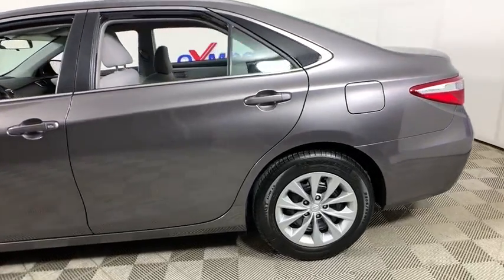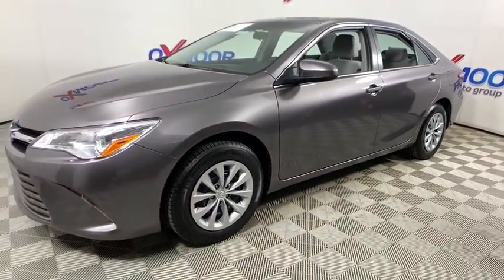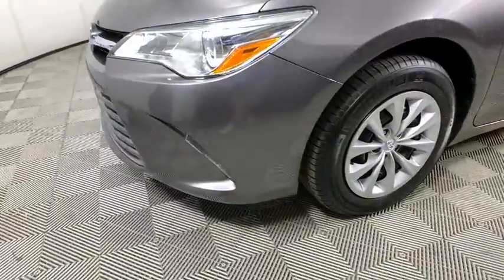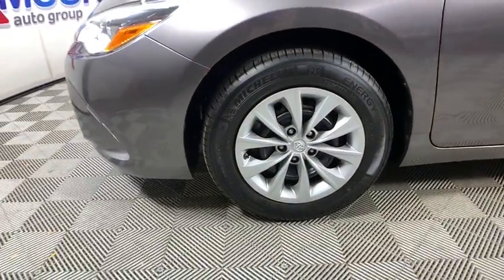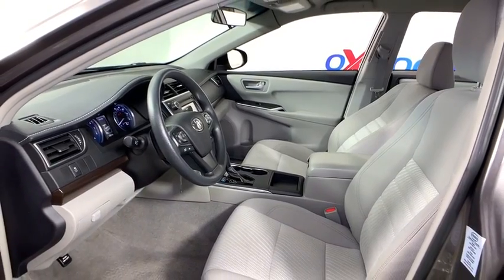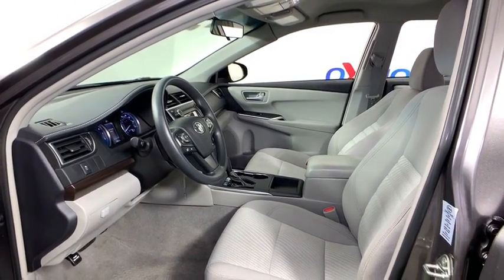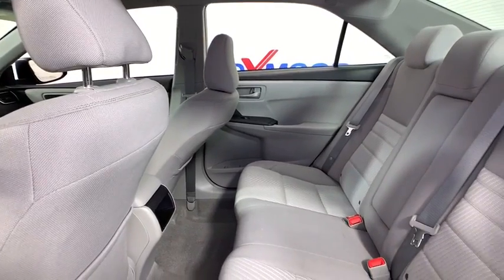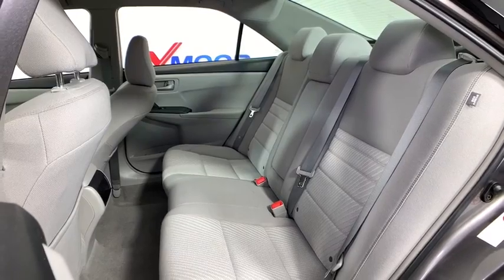2017 Toyota Camry at Oxmoor Toyota | Louisville & Lexington, KY T49139A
Predawn Gray Mica Used 2017 Toyota Camry available at Oxmoor Toyota in Louisville, Kentucky. Servicing the Lexington, Elizabethtown, KY New Albany, IN Jeffersonville, IN area.

Oxmoor Toyota
8003 Shelbyville Rd

** TOYOTA FACTORY CERTIFIED **, ** LOCALLY OWNED **, ** SERVICE AT OXMOOR TOYOTA **, ** BLUETOOTH **, ** REAR BACKUP CAMERA **, ** 160 POINT FACTORY CERTIFIED INSPECTION **, ** NEW AIR FILTER, CABIN AIR FILTER and WIPER BLADES **, ** SUPER CLEAN INSIDE AND OUT **, ** EXCEPTIONAL SERVICE HISTORY **, ** ONLY ONE OWNER **, ** 8-Way Power Driver Seat w/Lumbar Support **, ** CLEAN CARFAX HISTORY REPORT **, ** ENTUNE AUDIO 6.1 TOUCH SCREEN **, ** EST 33 MPG HWY **. Certified. Toyota Certified Used Vehicles Details:brbr  * Vehicle Historybr  * Warranty Deductible: $50br  * Limited Comprehensive Warranty: 12 Month/12,000 Mile (whichever comes first) from certified purchase date. Roadside Assistance for 1 Yearbr  * 160 Point Inspectionbr  * Powertrain Limited Warranty: 84 Month/100,000 Mile (whichever comes first) from TCUV purchase datebr  * Transferable Warrantybr  * Roadside Assistancebrbrbr** 7 YEAR OR 100,000 MILE POWERTRAIN WARRNATY & 12 MONTH OR 12,000 MILE COMPREHENSIVE WARRANTY **